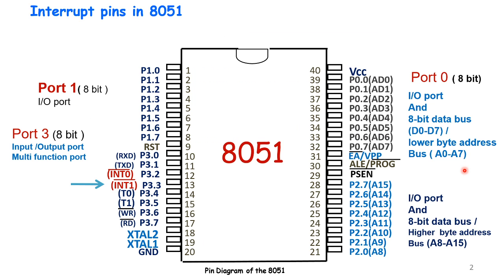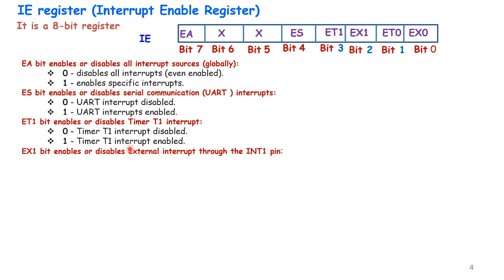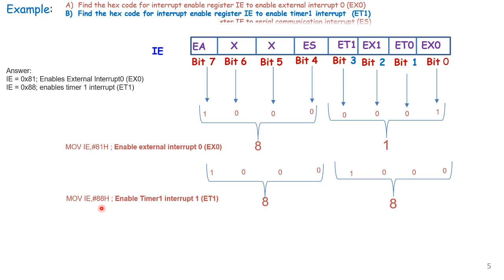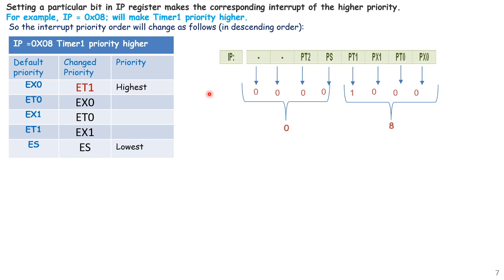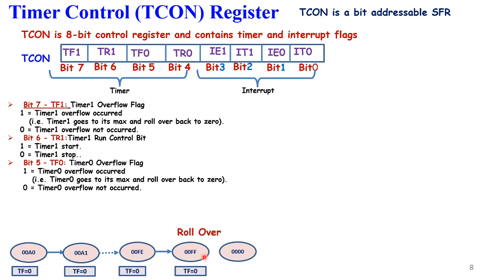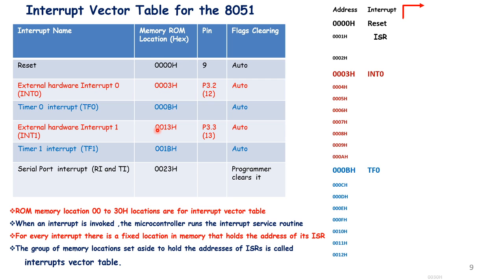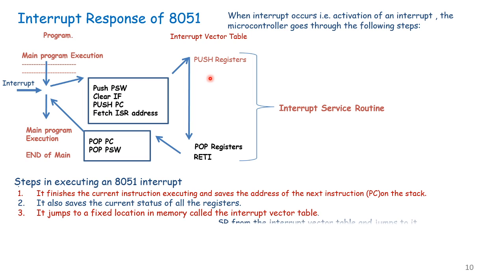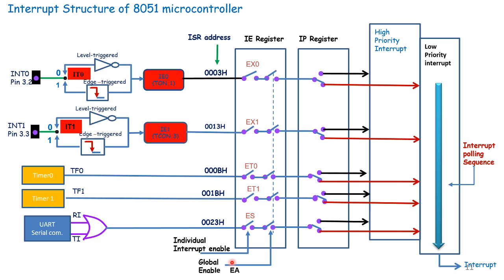Y. B. Sc (ELECTRONIC SCIENCE) |Sem III| EL-332:Microcontrollers Learning | Prof.S.S.Demse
Chapter :Microcontroller architecture
Topics :  Interrupts.(Part 2)
Lecture : 9